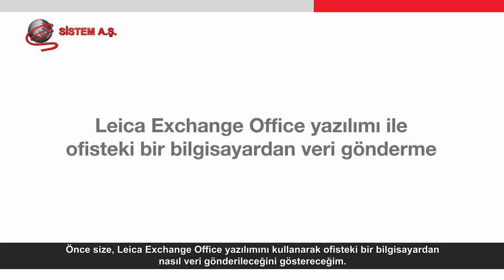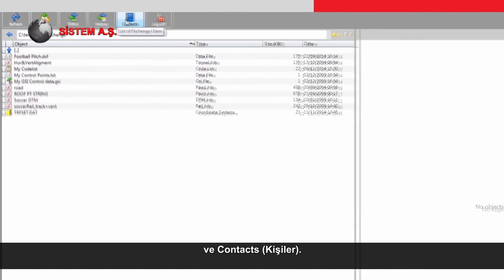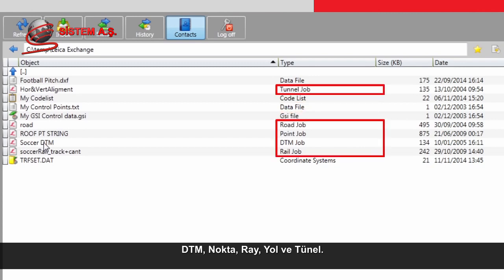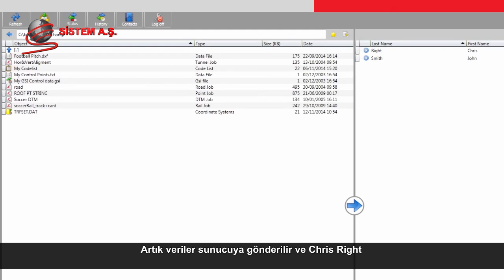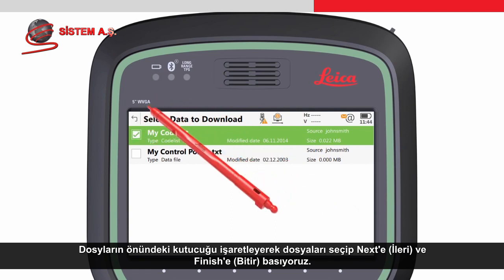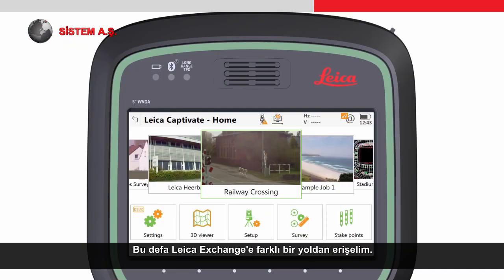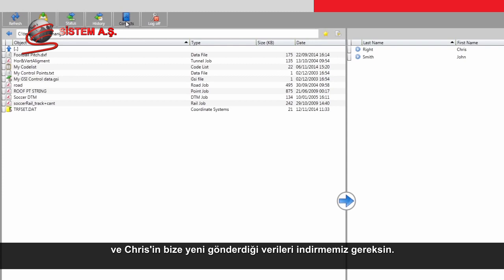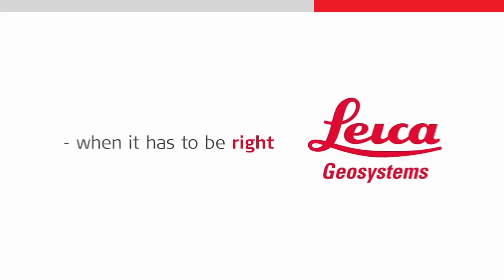Leica Exchange - 2 ( Transfer)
Bu videoda, Leica Exchange ile kullanıcılar arasında veri aktarımının nasıl yapılacağını anlatacağız.